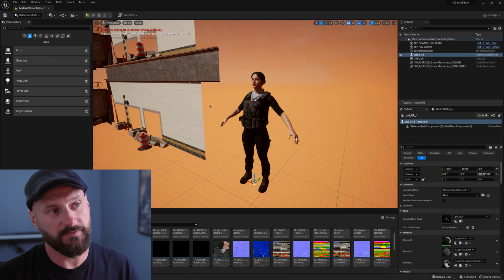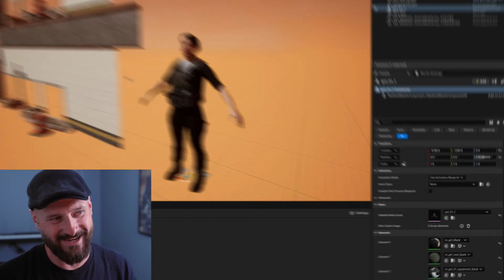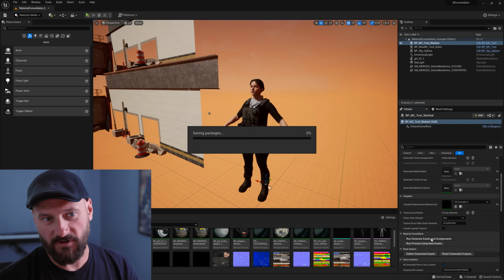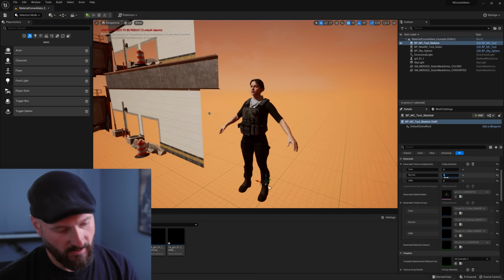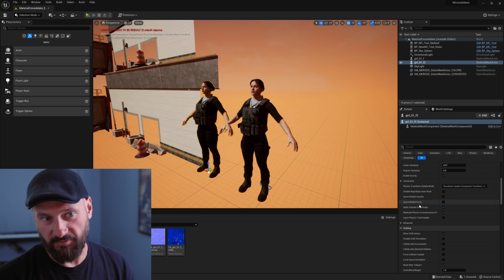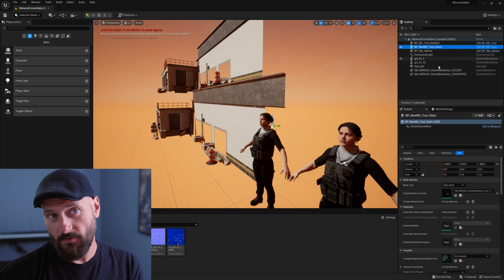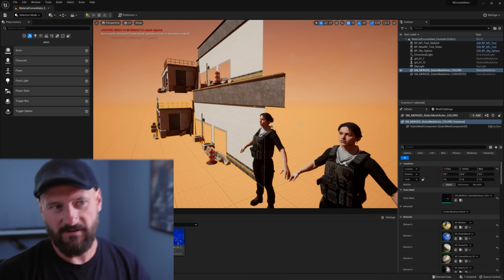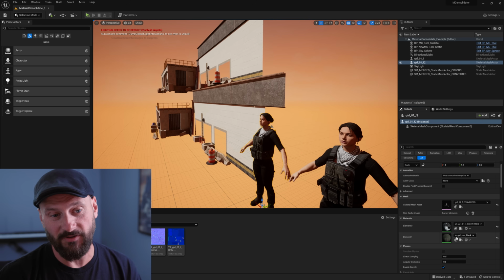Material Consolidator 2.0 works with Skeletal Meshes!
The hit material consolidator many use to reduce materials on a static meshes, now works with skeletal meshes in Unreal Engine!!

Thank you Akairo for letting me use your assets in this demonstration. Be sure to check out his great work!

Chapters
0:00 Introduction
0:38 Skeletal Mesh Example
2:01 Material Exclusion
3:06 Exclusion on Static Mesh
4:16 Wrap up!